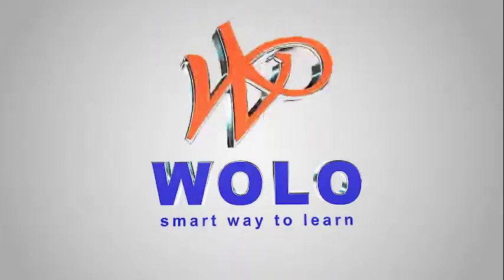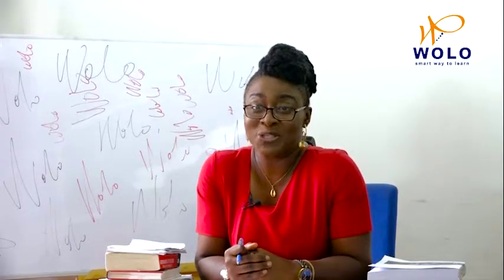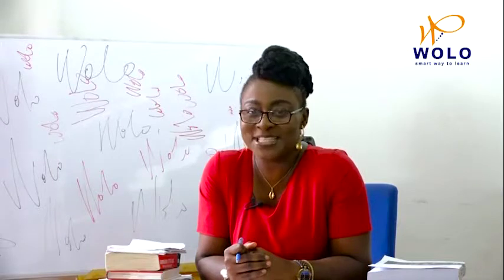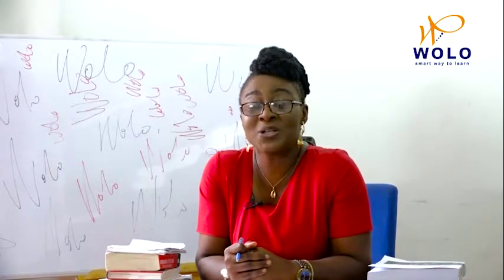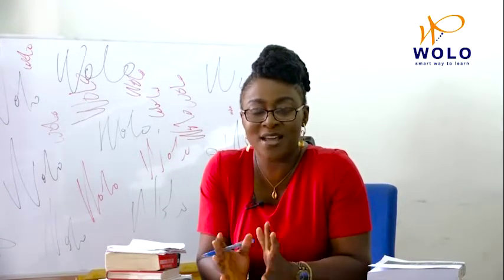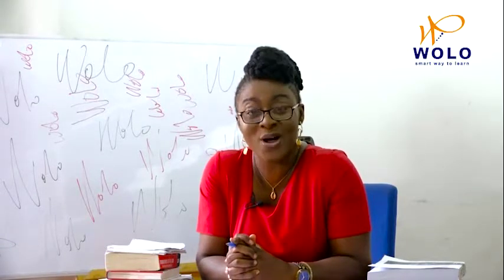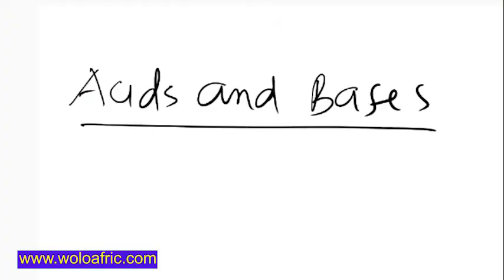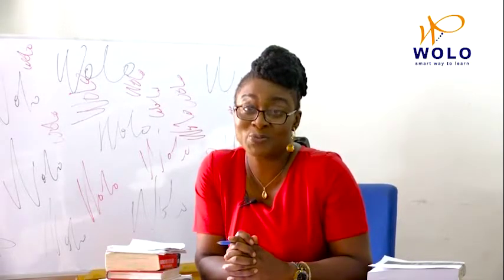General Science Course Introduction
This is the introduction video to the SHS science courses. Register and start your SHS science lesson